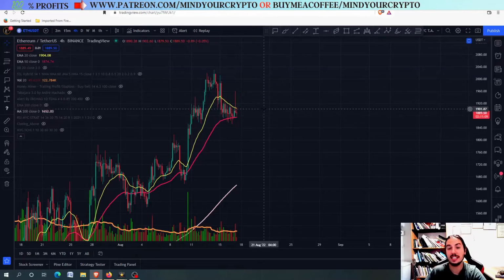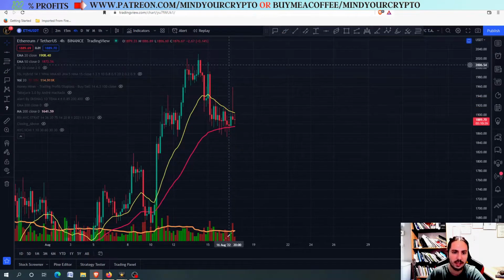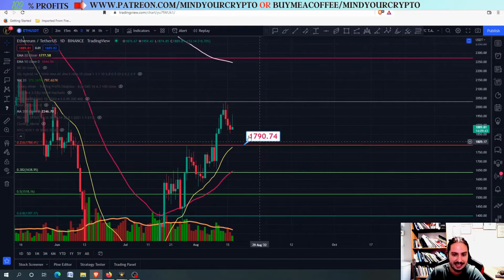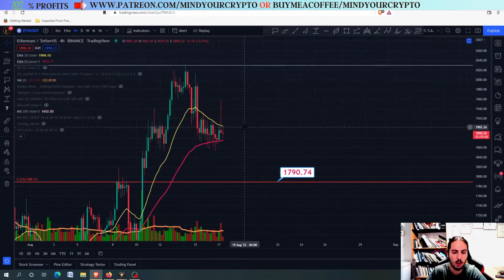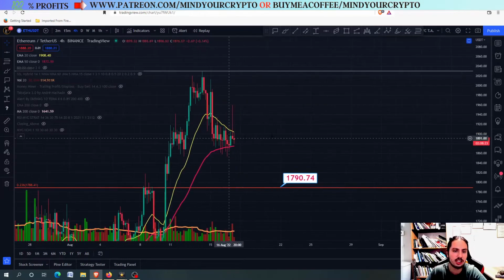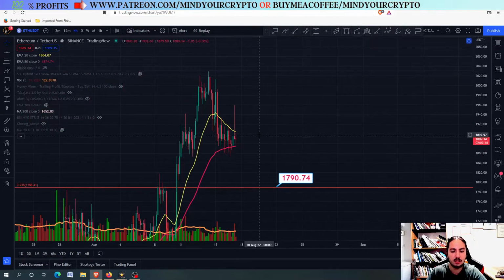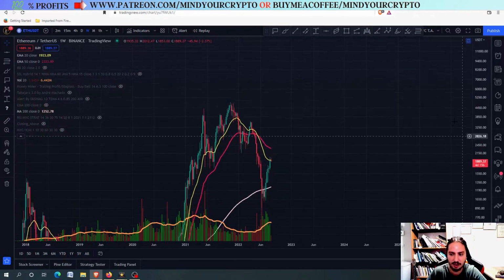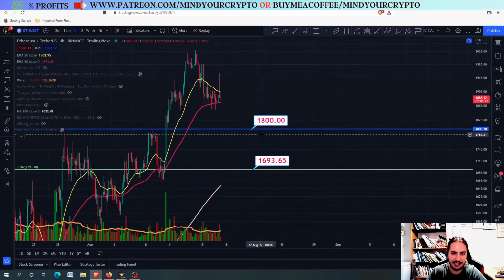ETHEREUM(ETH)! HUGE PRICE ACTION SOON!! PRICE PREDICTION AND TECHNICAL ANALYSIS! ETH COIN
In this video we have the technical analysis and price prediction for ETHEREUM/USDT AND BTC! ETH is going to a squeeze point and we are going to see a huge price action! we have approached a huge resistance in the weekly frame! Please be extremely careful!! We have many other targets as well.  Keep in mind that we are not bullish yet in the short term

💰💰 JOIN PREMIUM